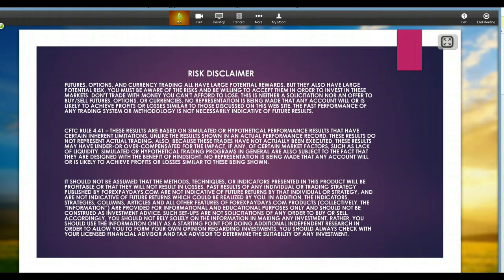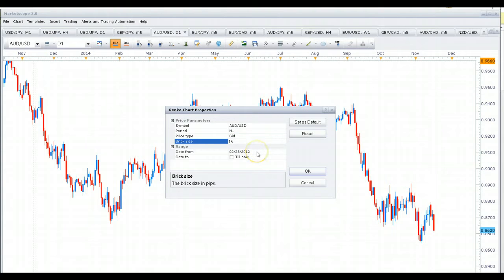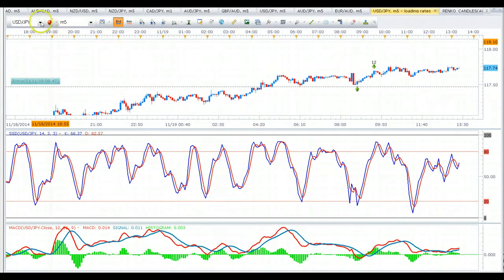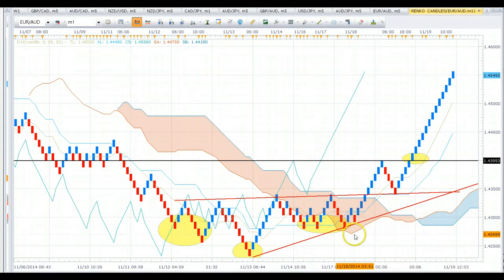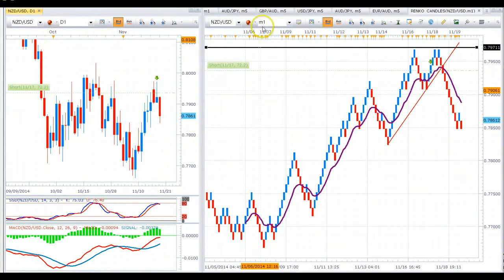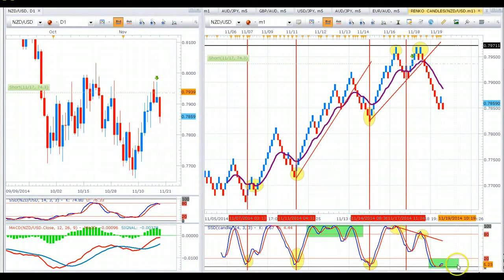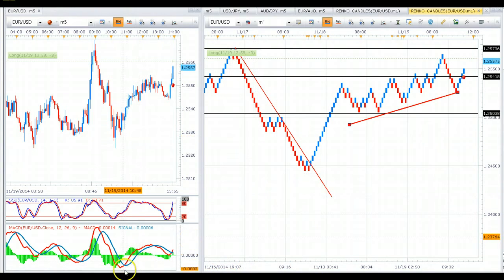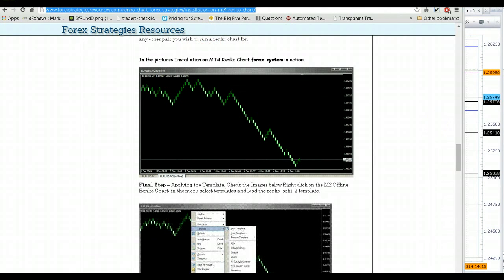Stop Losing Trades: How Renko Charts Transform Forex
📈 Stop Losing Trades and Start Winning with Renko Charts! 🚀

Transform your trading game with Renko charts – the ultimate tool to filter noise, spot trends, and simplify forex and crypto trading! If you're tired of getting stopped out or struggling to spot trends, this video is your game-changer. Dr. Gregory McLeod, a 20-year trading veteran, shares insider secrets to mastering the "Pip and Run Strategy" and taking your trading to the next level. 💡

- How Renko charts reduce noise for better trades 📊
- Secrets to confirming trends and avoiding false signals 🔑
- Why the "Pip and Run Method" is a profit-boosting gamechanger 💵
- How to set up Renko charts for forex, crypto trading, and scalping 🎯

💬 Ready to stop surviving and start thriving? Book your **Profit Acceleration Call** today and let Dr. McLeod guide you to consistent profits. His battle-tested strategies are designed to help you crush the markets with confidence.

Join the community of traders winning with forex, Bitcoin, and the ultimate Renko strategies.

🚀 It’s time to maximize profits and minimize risks. Start your journey with Renko charts now!

👉Want to learn how the Pip and Run Strategy really works?  Will Pip and Run work for you?
☑Discover how Pip and Run™ works in a Free Master Class Free Master Class

CHAPTERS:
00:00 - Intro
00:41 - What is Renko
06:32 - How to get Renko on MarketScope
14:43 - AUD/USD Daily Chart
21:00 - Adding Indicators to Renko Charts
22:08 - Recording Session
27:54 - Adding Ichimoku Cloud
30:36 - Adding Moving Average to Renko
35:40 - Adding Moving Average
39:31 - Adding Stochastics to Renko
43:13 - Divergence on Renko
51:18 - Trading with Shorter Renkos
51:35 - Creating a New Renko
55:17 - Comparing Renko to 1 Minute Chart
59:32 - Comparing Renko to 5 Minute Chart
1:01:14 - Real-time Renko Trading
1:03:53 - Free Renko Resources
1:05:20 - Esignal Renko Overview
1:05:57 - MT4 Renko Setup
1:06:28 - Contact Greg for More Info
1:07:27 - Forex Paydays Testimonials
1:09:20 - Thanks for Joining!